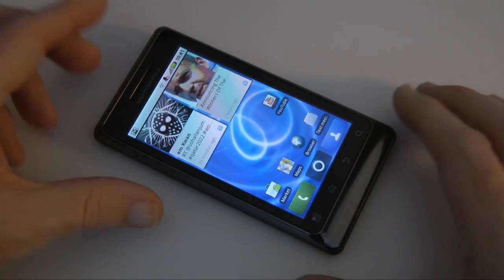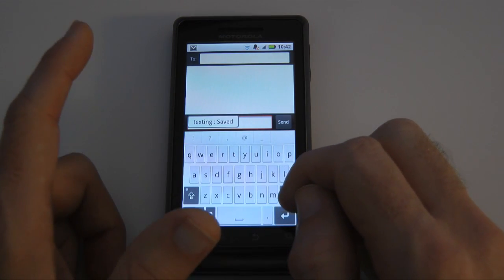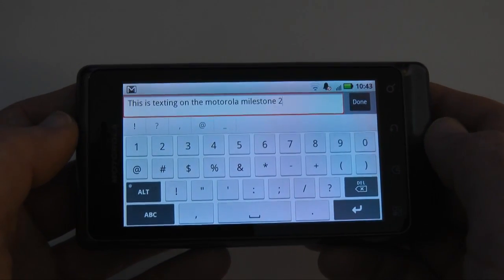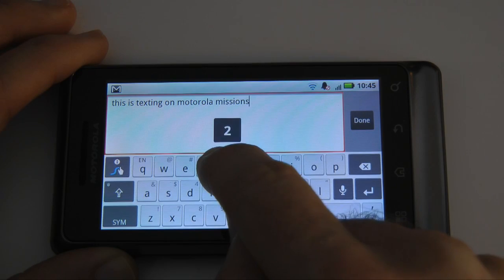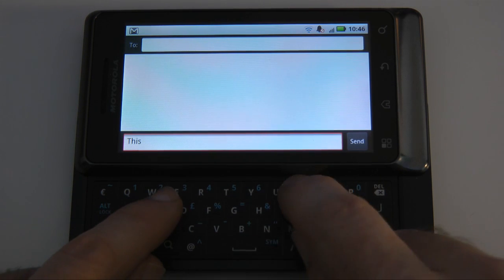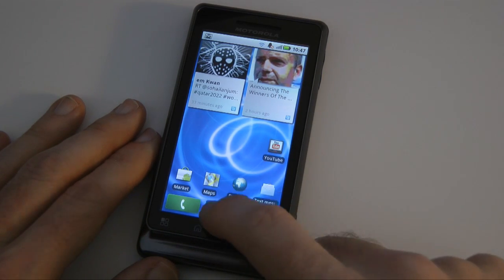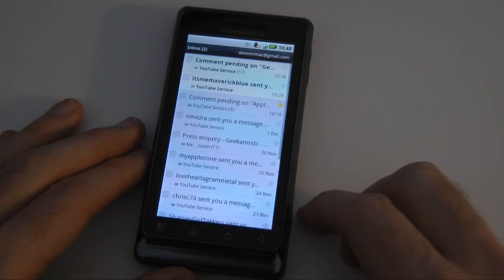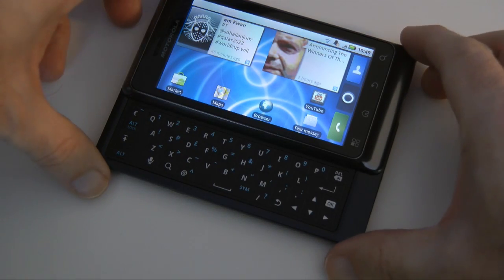Motorola Milestone 2 Texting & Emailing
In this video I take a look at texting & emailing on the Motorola Milestone 2 mobile phone.